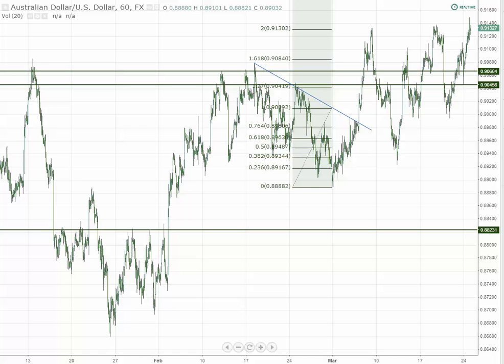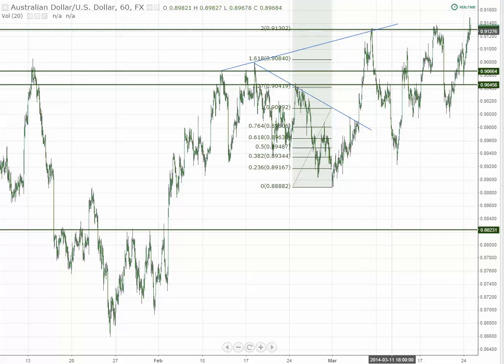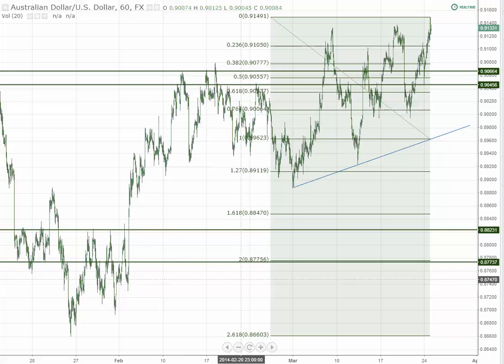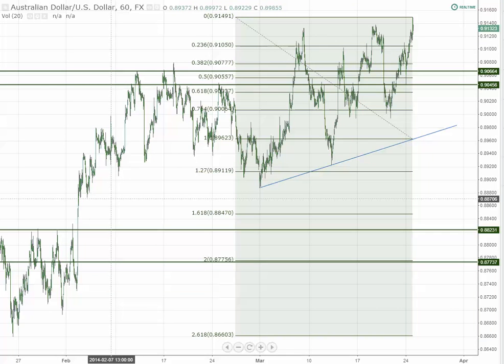Horizontal Support and Resistance That Matters Most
Finding Horizontal Support and Resistance Levels That Matter Most - Will They Fade? Will They Breakout? Use in conjunction with other strategies. A lot more on the main site.